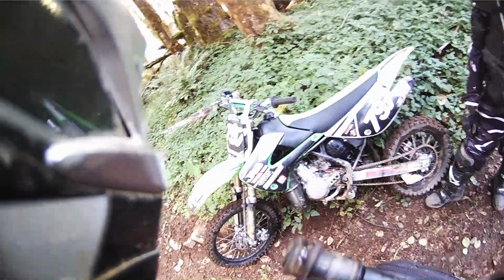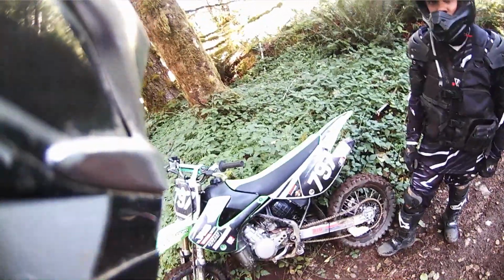Parantap Learns KX85